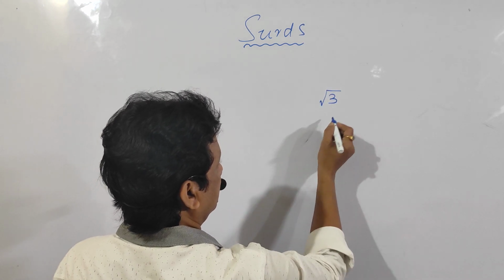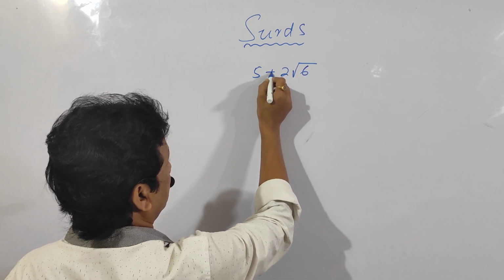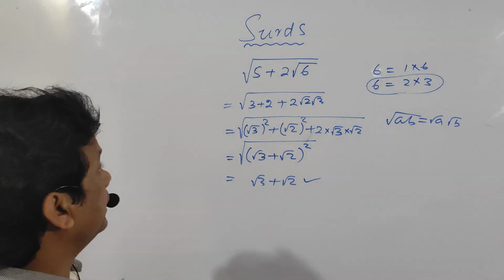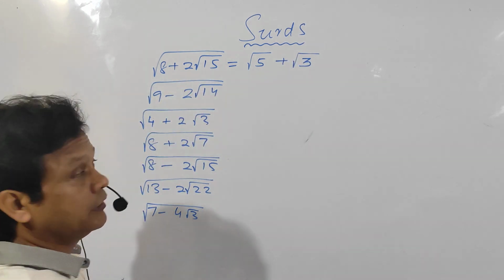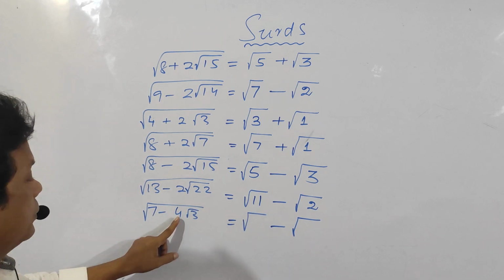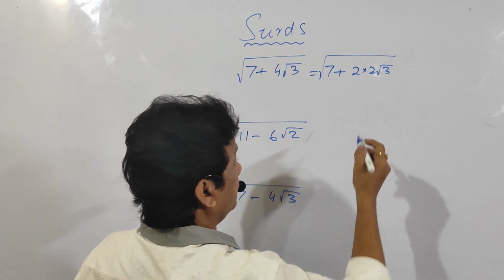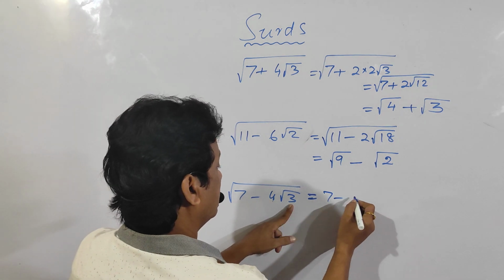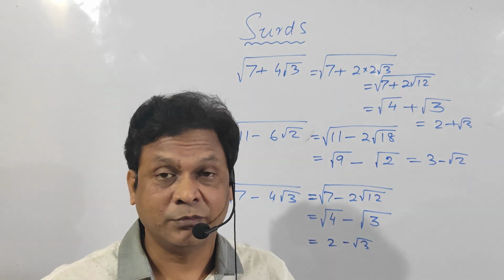SURDS ( For any competitive exams and for school students) Khillar's Advanced Classes